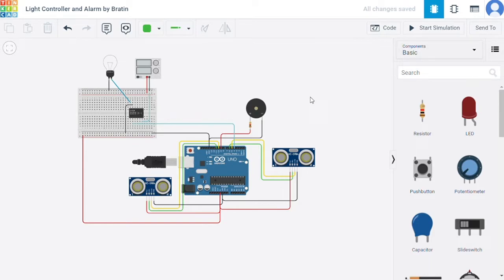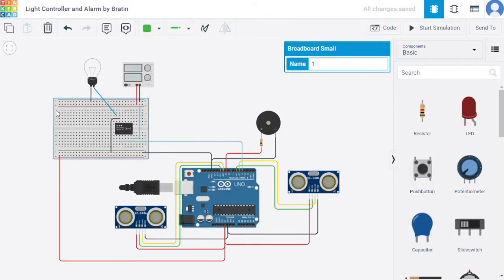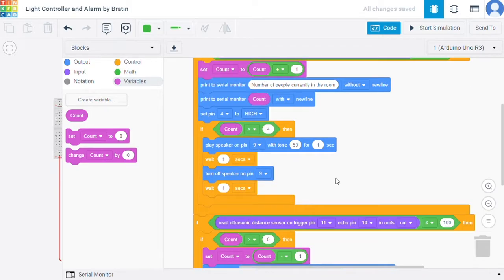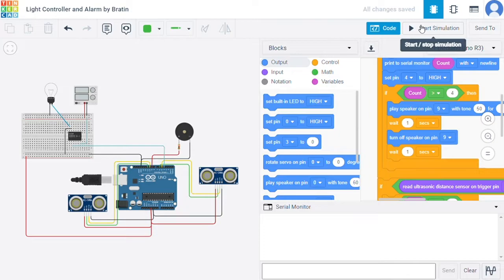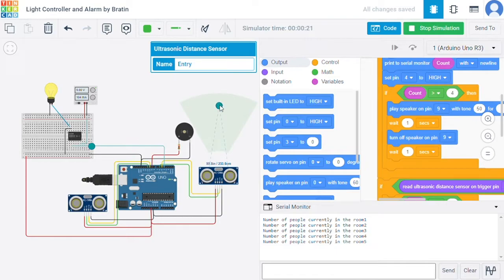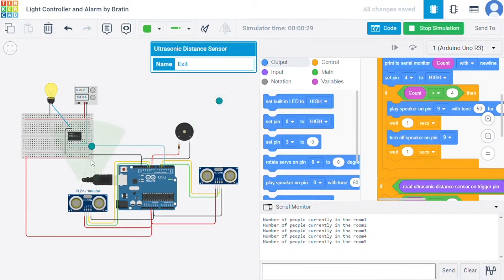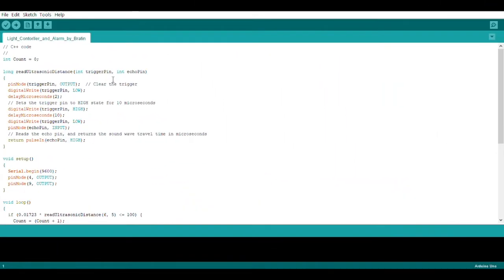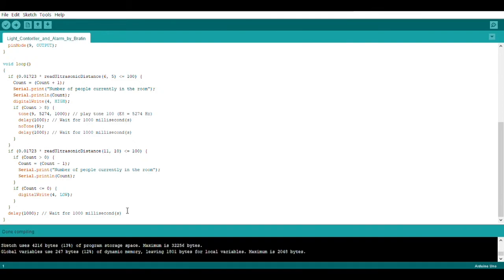AUTOMATED LIGHT & ALARM||DIY ASSIGNMENT-2||BRATIN MONDAL||21CS10016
By @BratinIITKGP